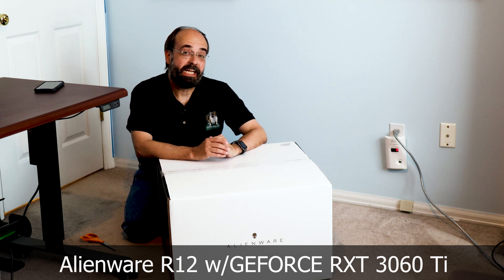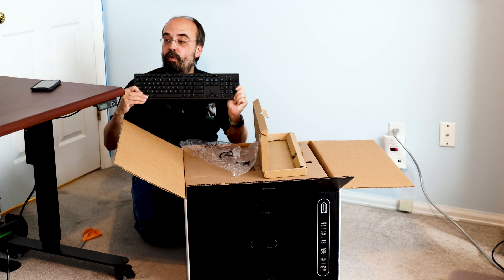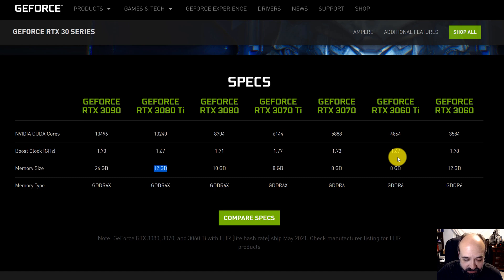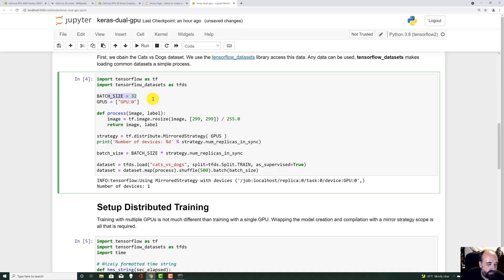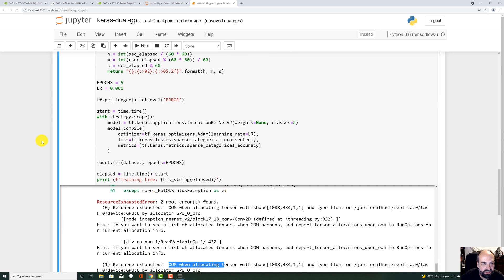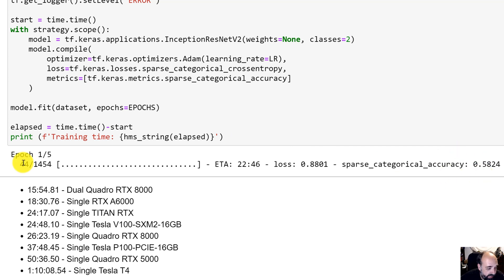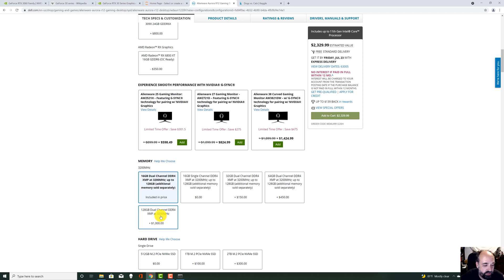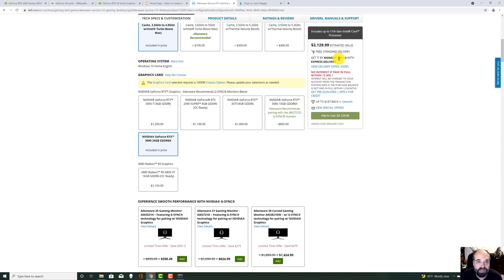Is a GEFORCE 3060 Ti Good for Deep Learning? - Alienware R12 Review and Unboxing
Can a GEFORCE 3060 Ti effectively train a neural network?  In this video I take a look at the Dell Alienware R12 computer equipped with a GEFORCE 3060 Ti.  This is a computer mainly targeted for video games, that I purchased for my father, so I will try it out with deep learning.  GPU memory is the primary limiting factor for a 3060 Ti; however, in this video I show some techniques to use when you get an out of resources (out of memory) error.

0:20 Alienware R12 Cost
2:02 Unboxing the Alienware R12
3:19 NVIDIA GEFORCE RTX 3060 Ti
5:25 Deep Learning Benchmark
6:34 Noise Level
9:04 Dealing with Low Memory on a GPU
12:25 Buying Options